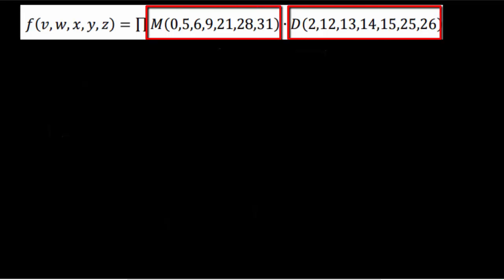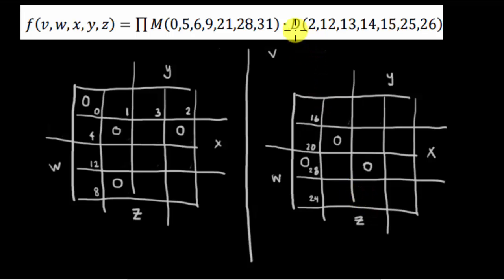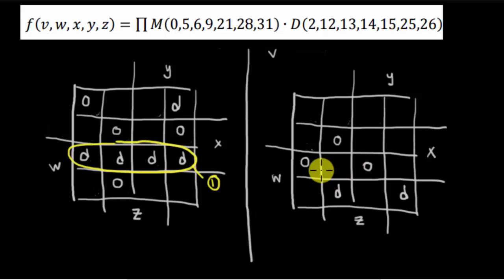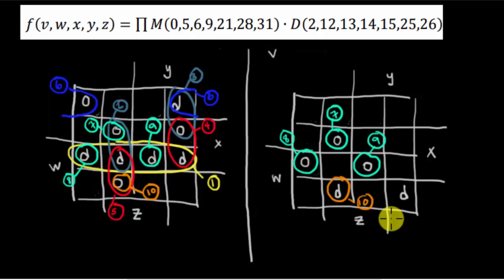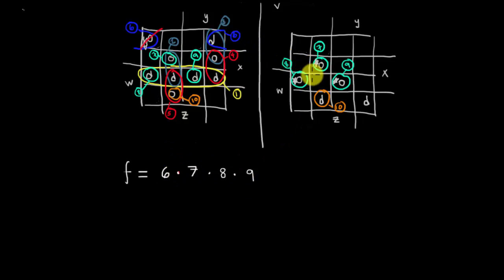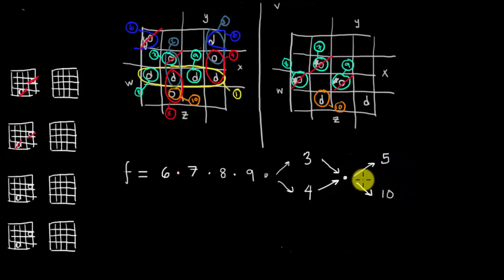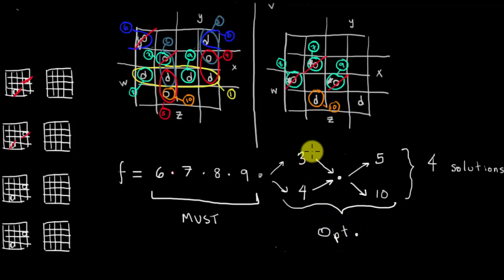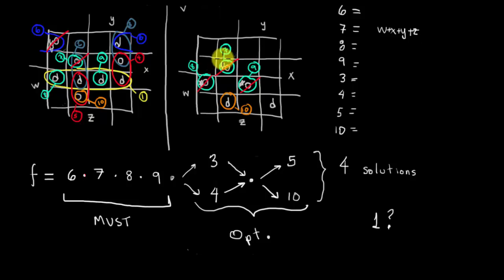K Map with don't cares solution / example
This is the explanation of how I would use the Karnaugh map minimization algorithm to solve an specific example involving the use of Don't Cares (Function with incomplete Specification)